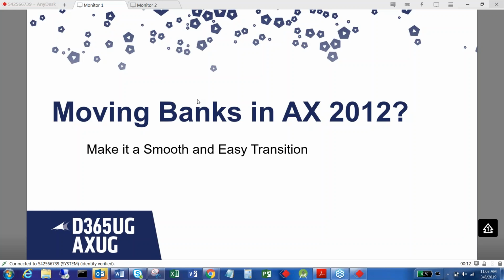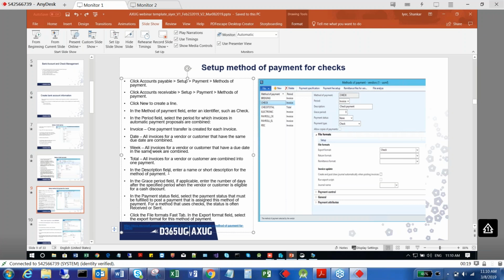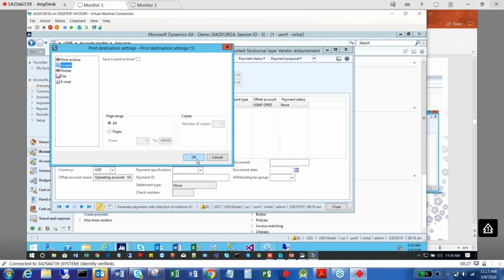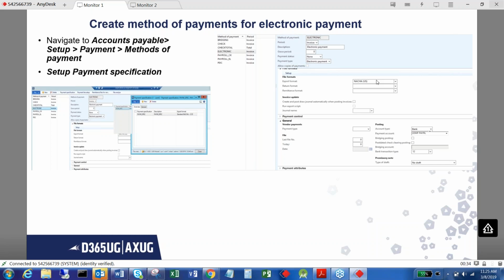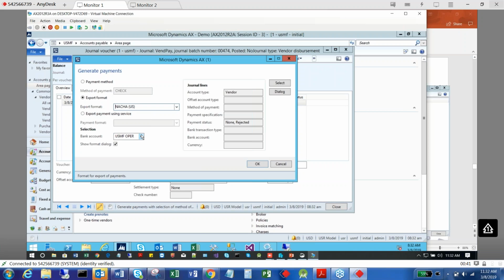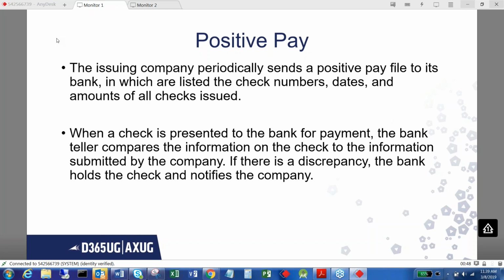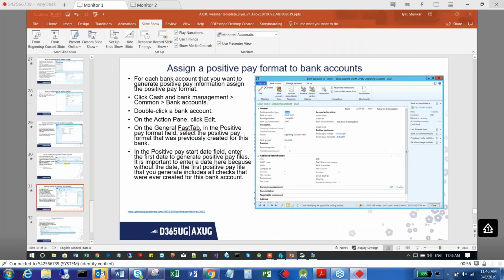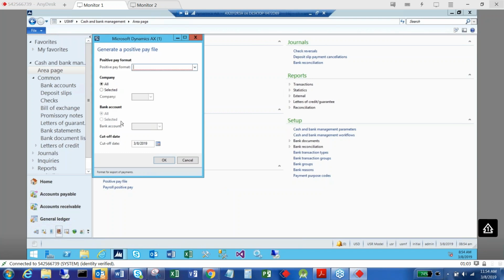Moving Banks in Microsoft Dynamics AX 2012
Have you ever had to move banks in AX 2012? If so, there are a number of code-related changes that developers need to understand and address including check printing changes, positive pay and electronic funds transfer. Join this webinar where we will show you step-by-step how to make this a seamless process for both Canadian and US banks. We’ll look at the changes that need to be made to the classes code for positive pay, and AOT changes that are necessary to change electronic funds transfer.